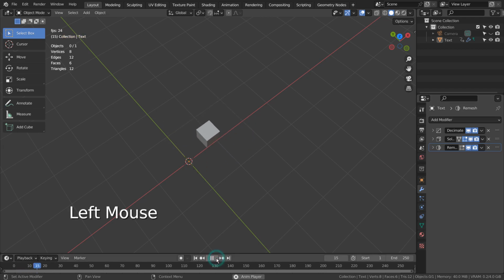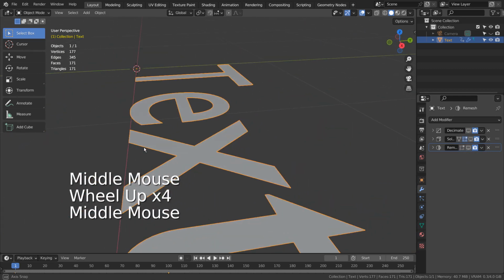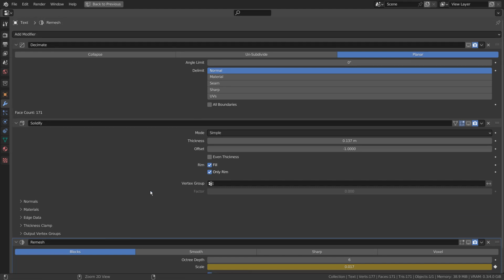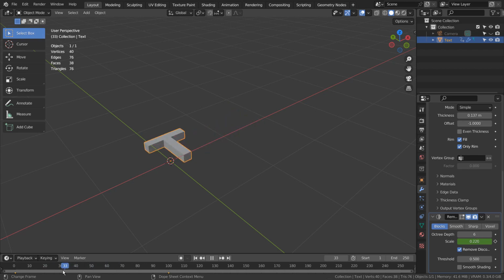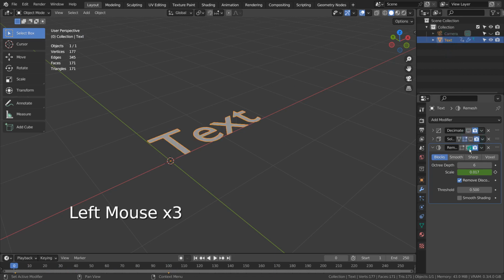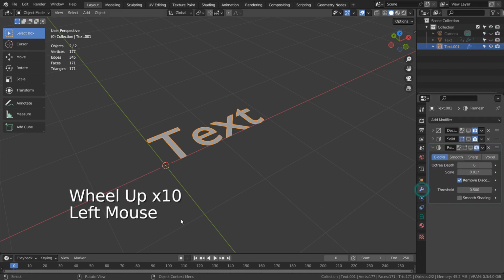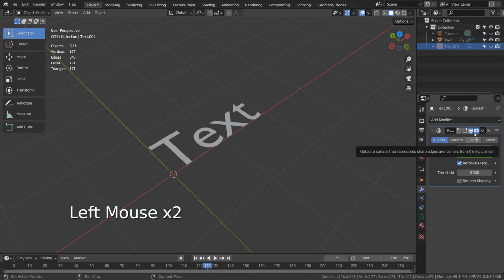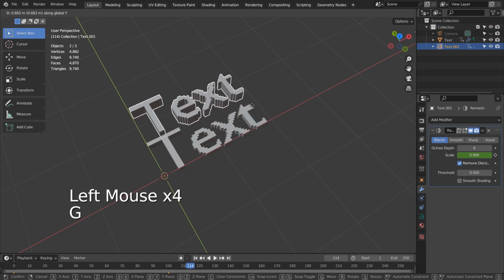Blender Tutorial - Block text animation